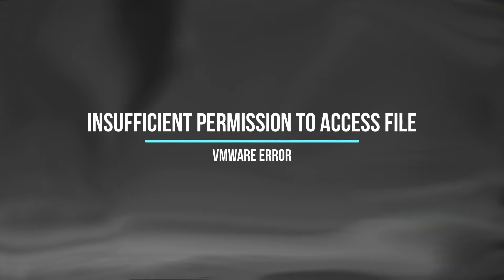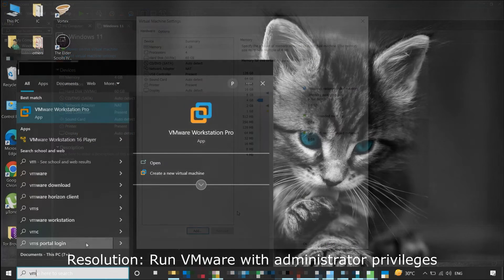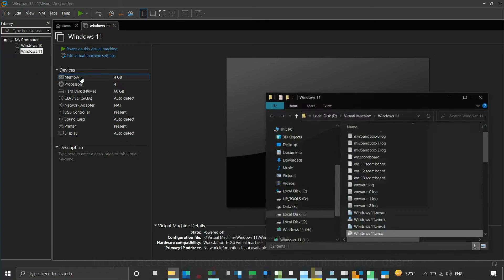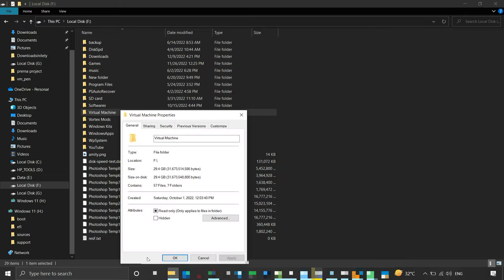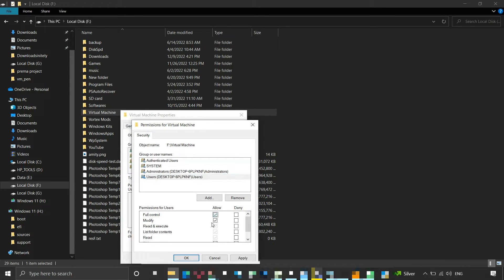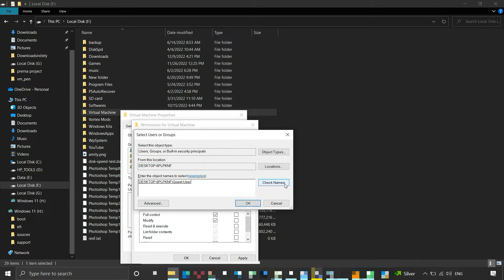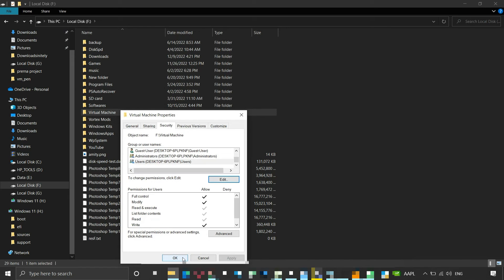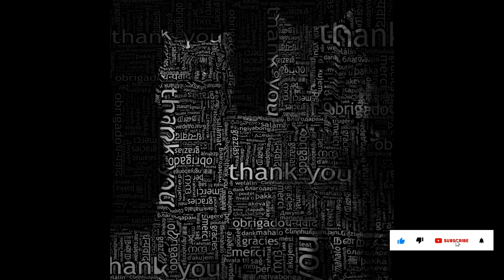Insufficient Permission to Access File | VMware Error on Windows | Computer Tips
While adding a physical disk to  VMware virtual machine, on a Windows host, one may get an error stating "Insufficient permission to access file". This is due to VMware not having access rights on the disk. The simplest way is to run VMware as an Administrator. Running as Administrator should give all the necessary access permission. This is great if the system is used by the administrator account only. But if there are standard user accounts too, then for them, one with the admin rights has to set access permissions for other users as per the requirement.

This video covers the solution to the "Insufficient permission to access file" issue. There are pretty good chances that following this solution would resolve your issue. This video is a separate coverage of one of the errors that were faced while installing Windows OS using a bootable flash drive instead of using a bootable ISO file. The link to that video is:

I hope you find your problem resolved.